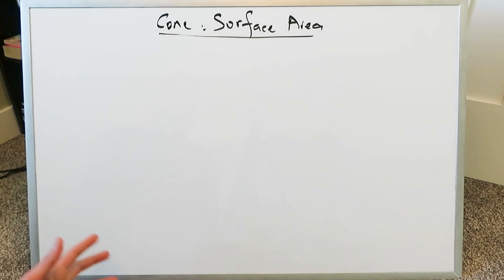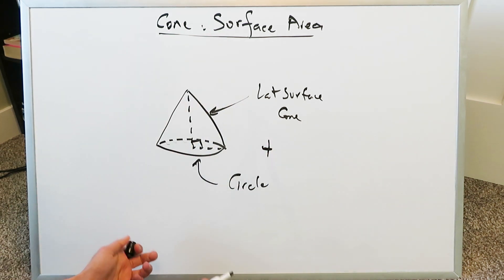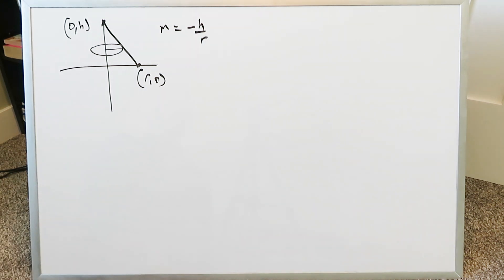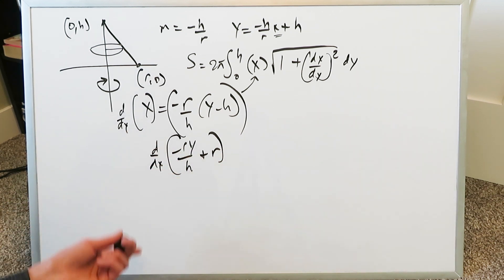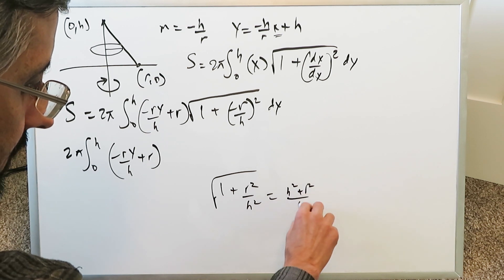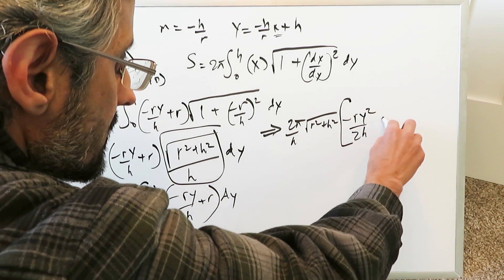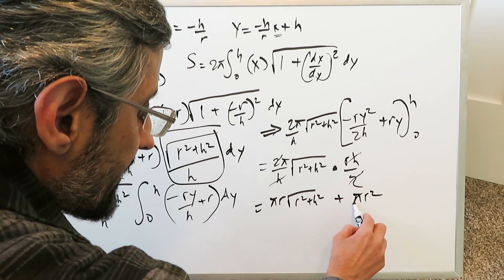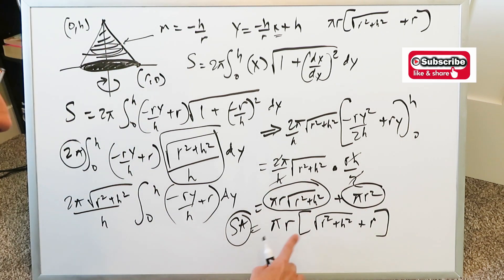Total Surface Area: Right Circular Cone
Derive the surface area of a right circular cone! …..using the concepts of 'area of a surface of a solid of revolution'.